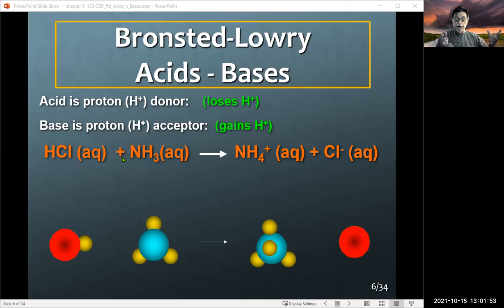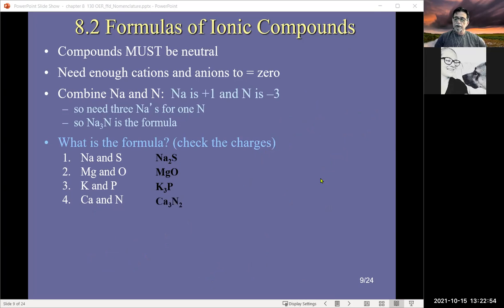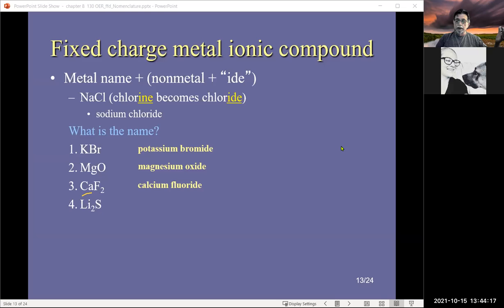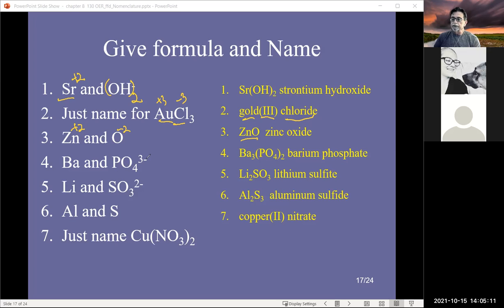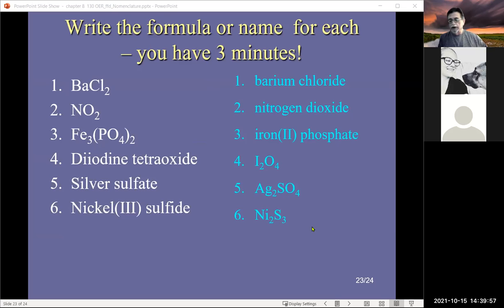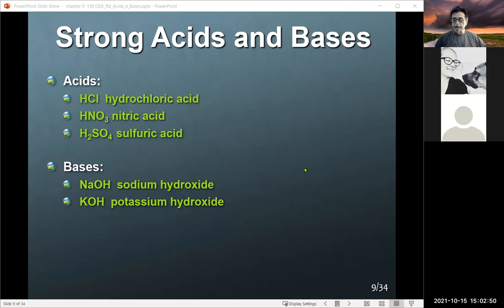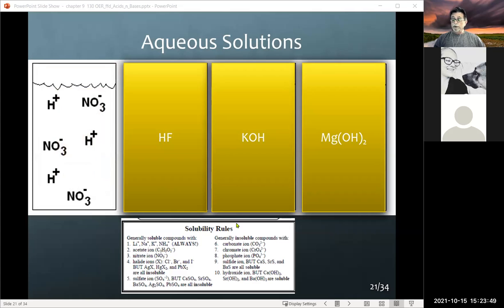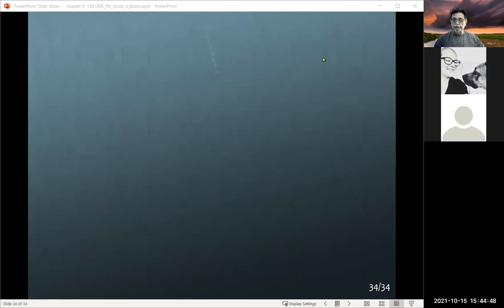SCC-Dr. Fred's Zoom Chemistry Meetings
End of chapters 8 & 9.